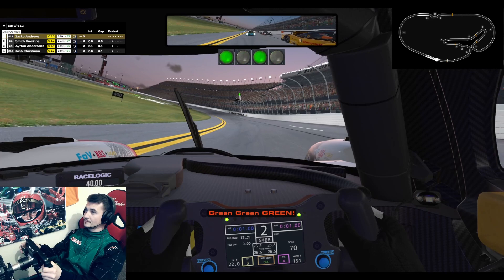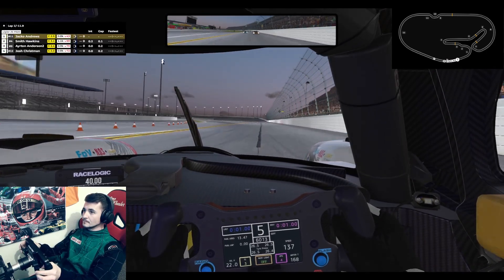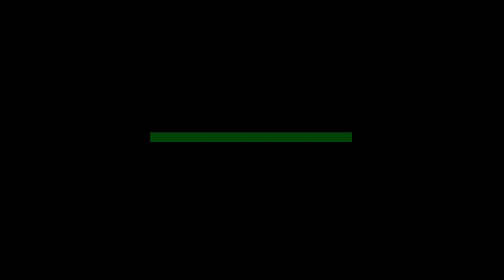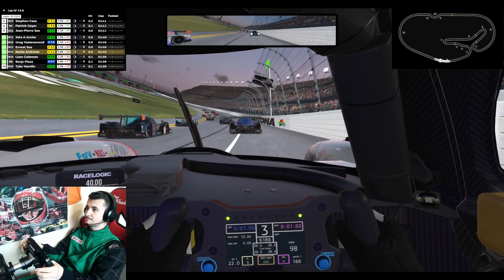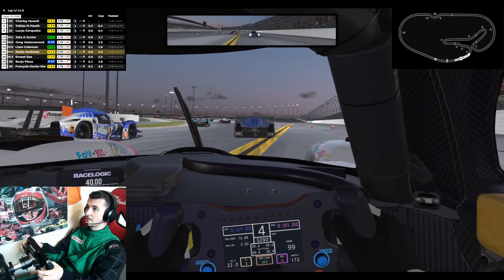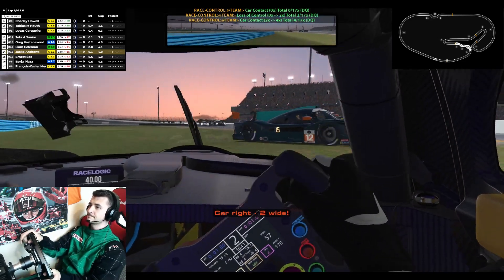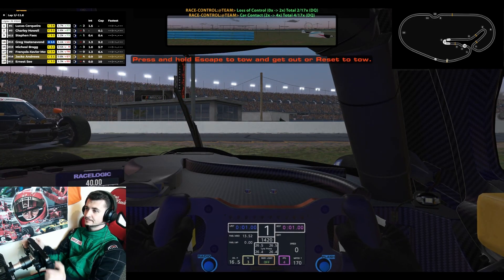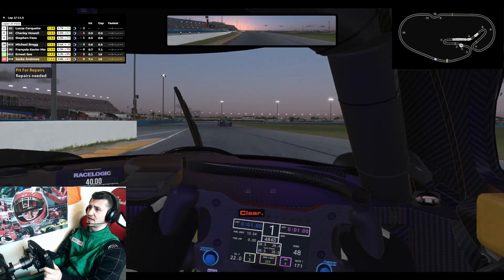iRacing Career | The Daytona Chaos in the LMP3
Here is a few clips of my attempt to race at Daytona in the LMP3 car

i will continue to push on to finish a race in this car around the world famous Daytona.